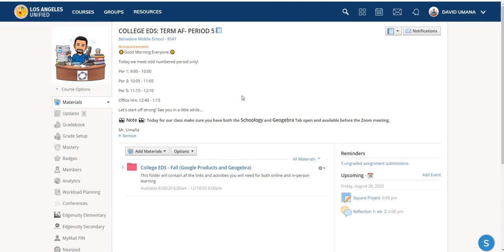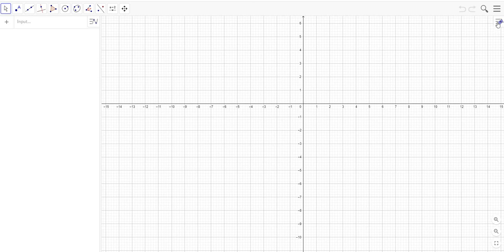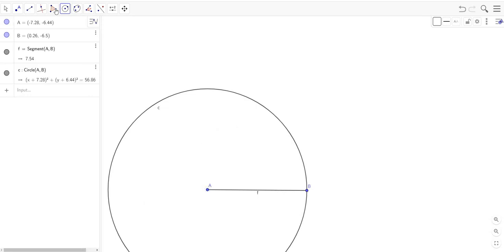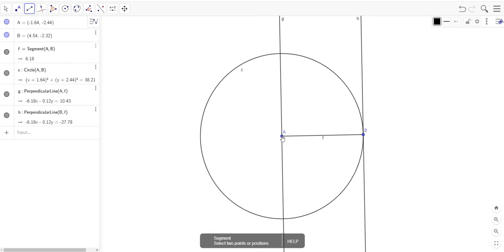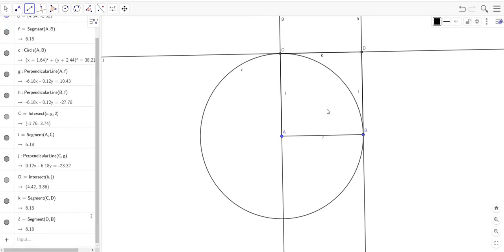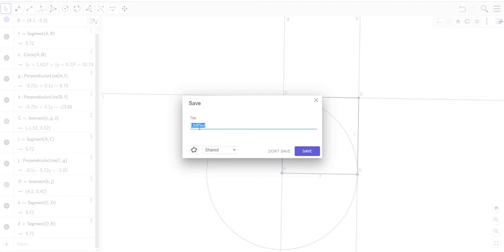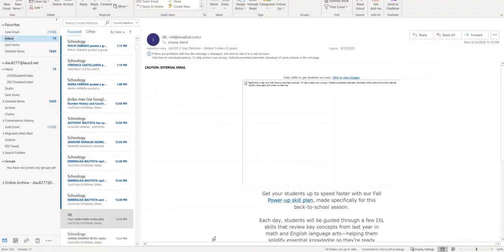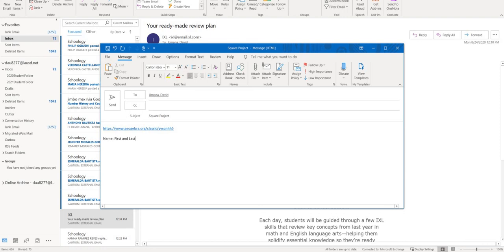Square ProjectOrig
Basic steps to creating a square using Geogebra.